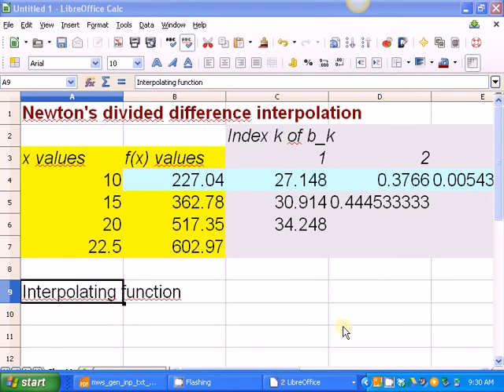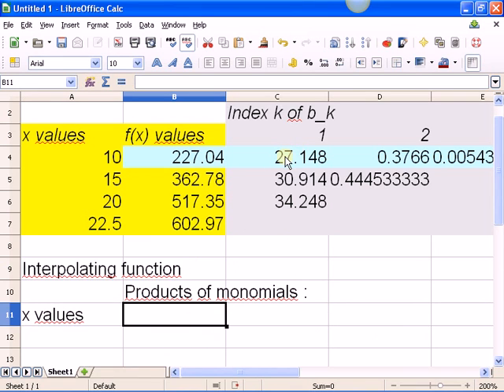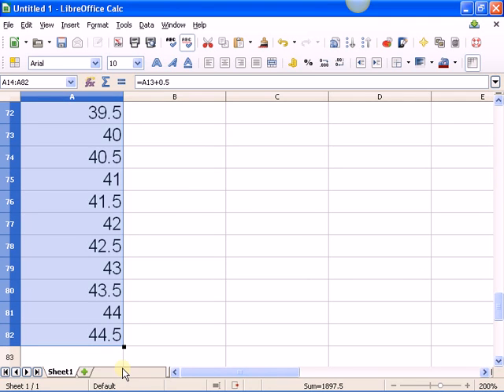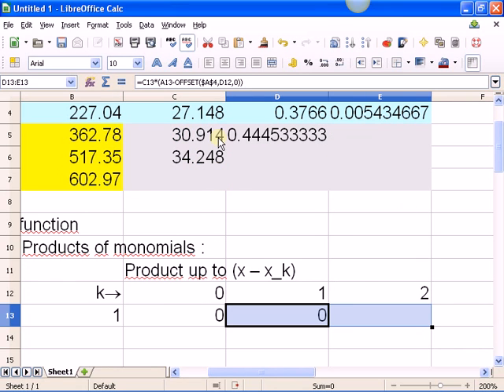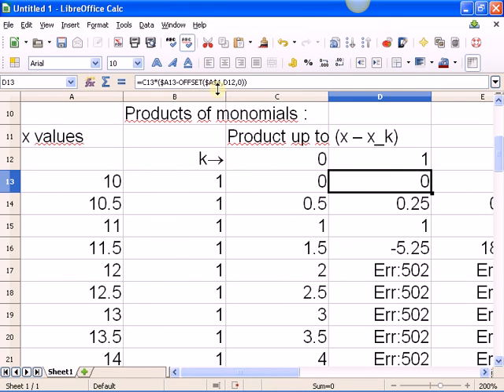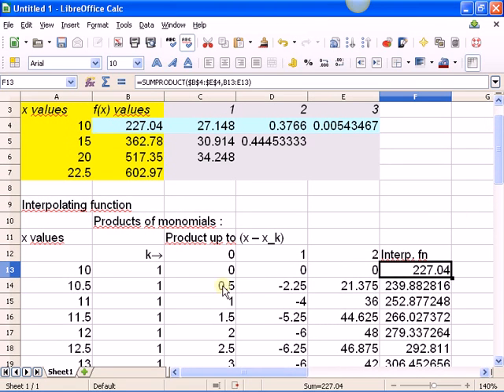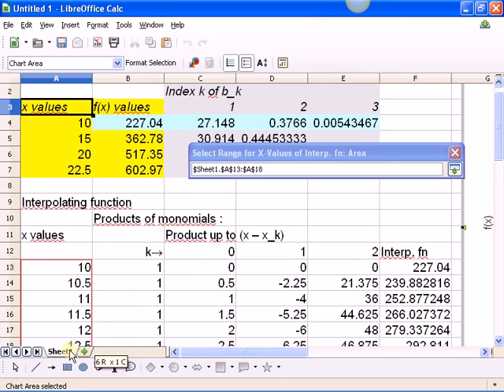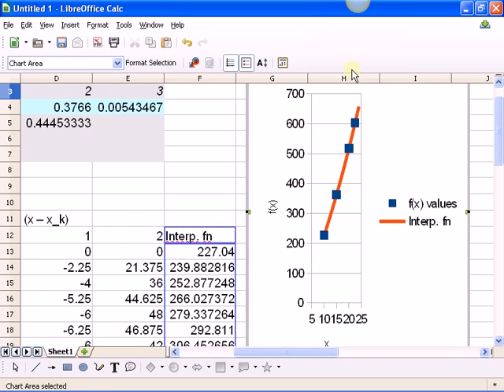inp txt ndd eng3